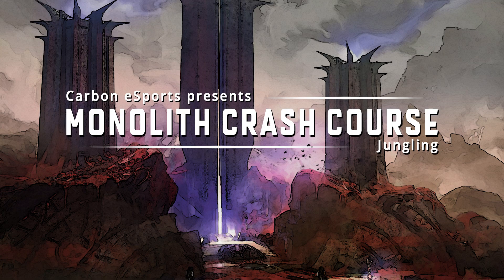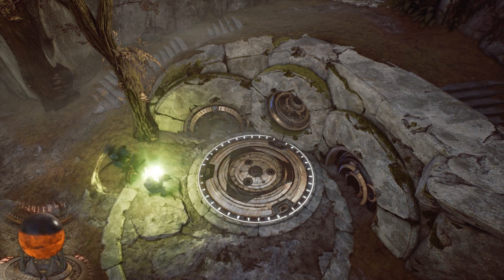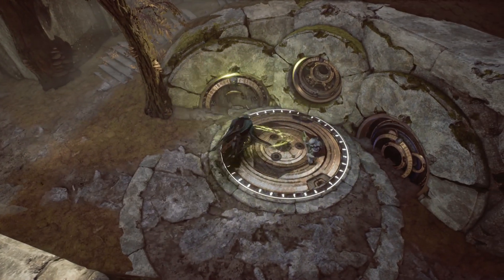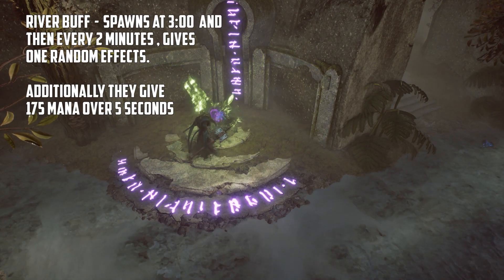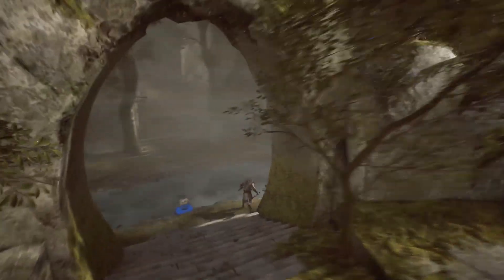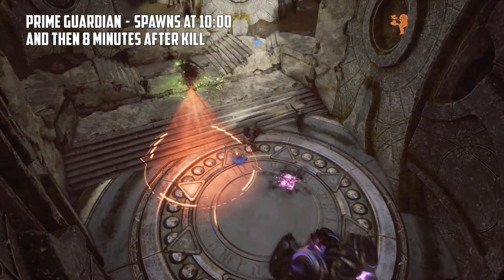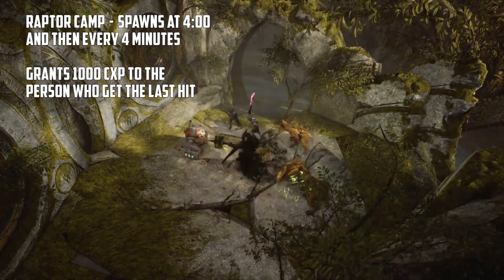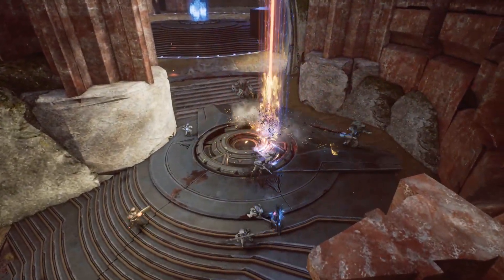Monolith Crash Course - Jungling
Hello everyone !

To help out the community, we have made a video series called the Monolith Crash Course. In this series, we go over the Meta Overview, General Gameplay, Vision and more. These videos should help you gain a basic understanding of the many different aspects to the new Monolith map.

Special thanks go to Bloodmordius , SenDjezus , Devil_s_troop , Feedalot , KeesPees275 , Jantokal , Forgotten Knight , Griev3r and Kallari bot  providing all the footage.

GenerationHollow for voice acting and Forsaker for editing.

Well, without further ado, let’s just watch them. Enjoy!

See you all in Monolith
Carbon.